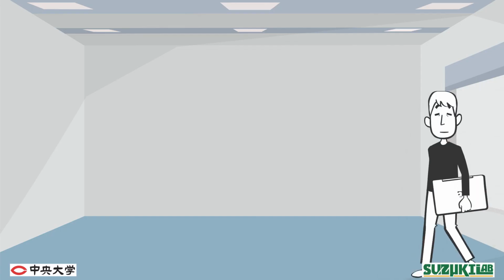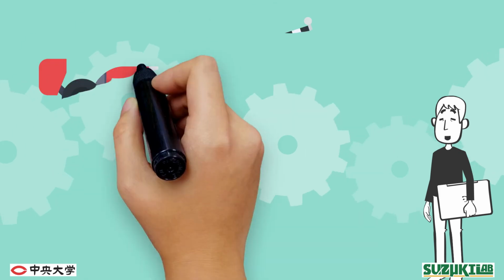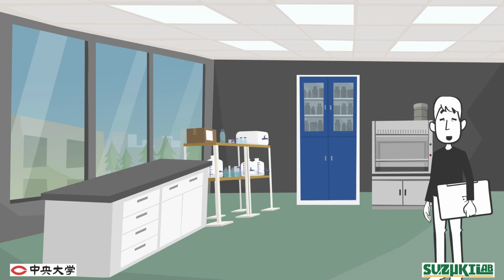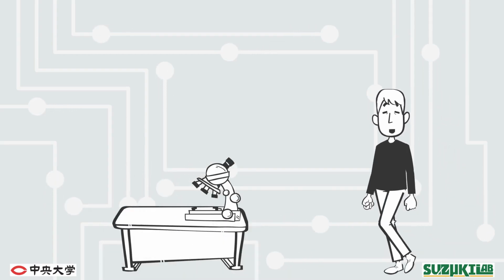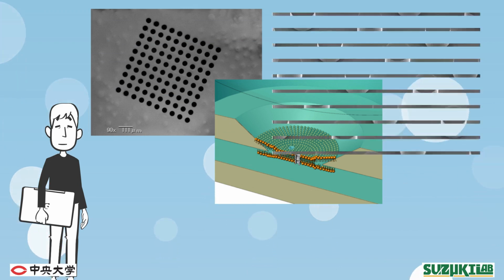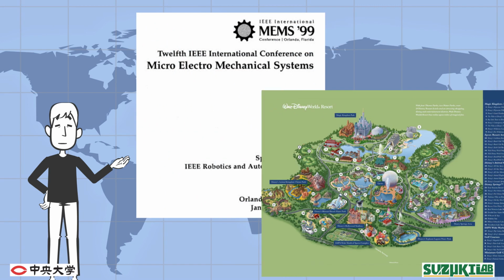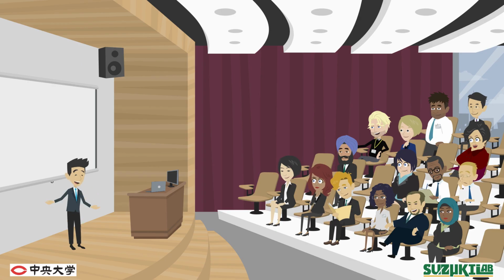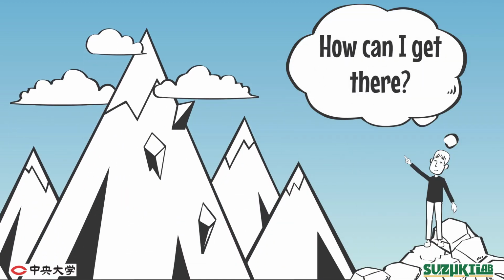For prospect students EN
Lab Introduction
Nanobio Modeling Lab, Department of Precision Mechanics, Faculty of Science and Engineering, Chuo University.